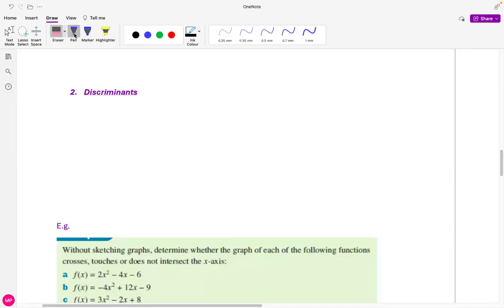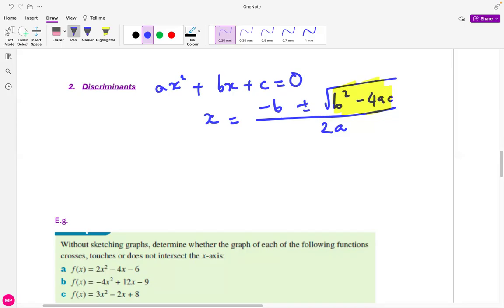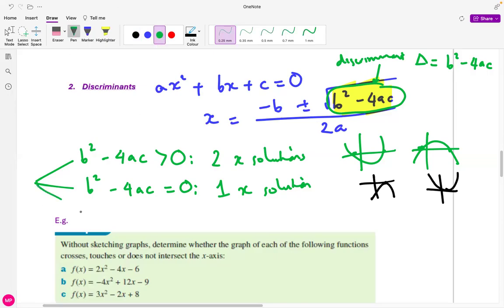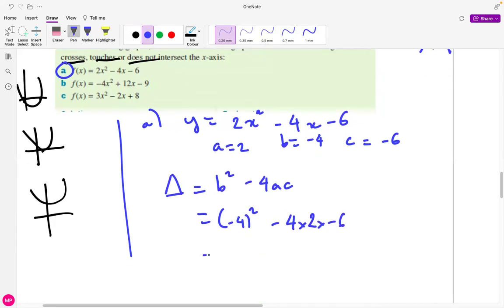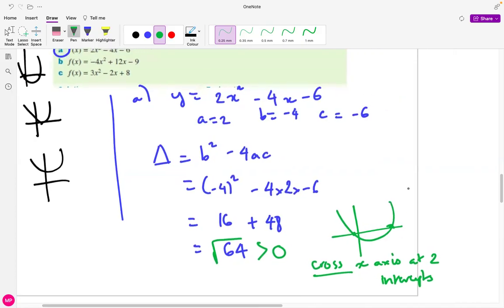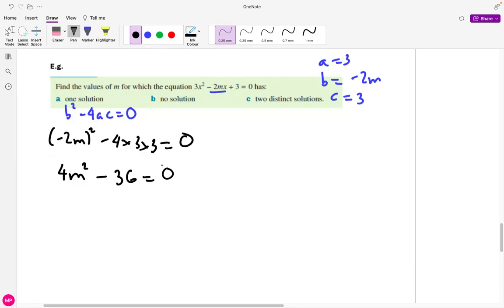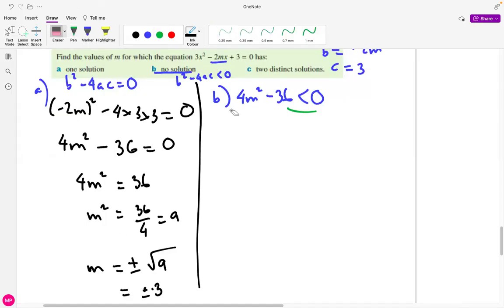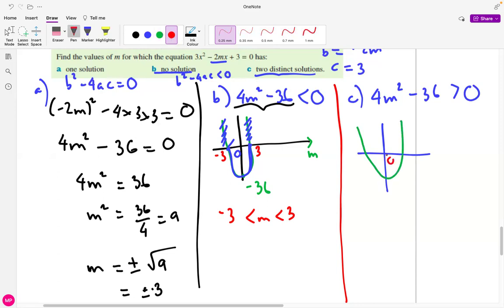how to use discriminants in quadratics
how to find number of solutions in quadratics equations
how to find the unknown constant with the use of discriminant